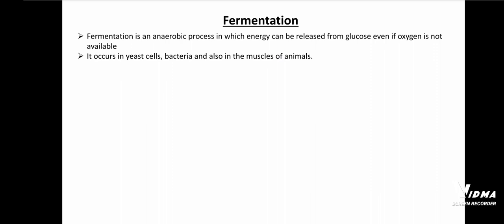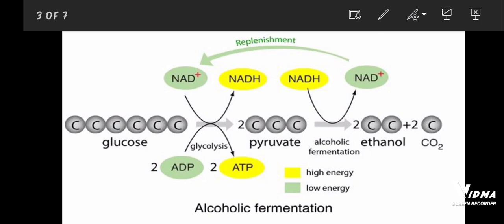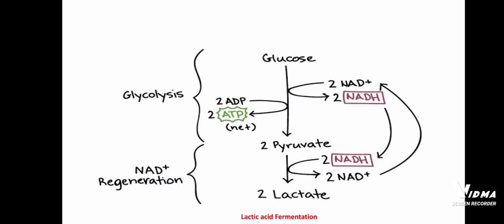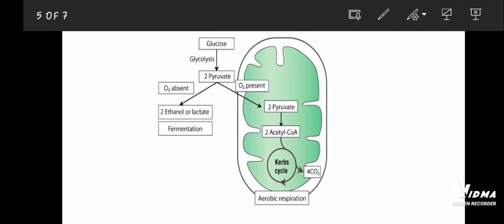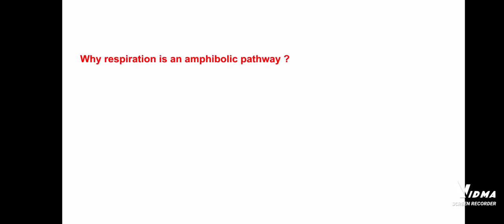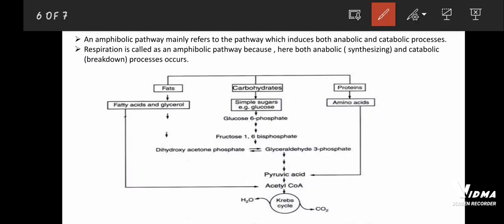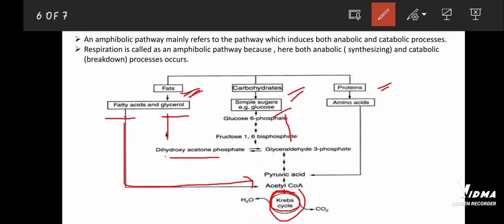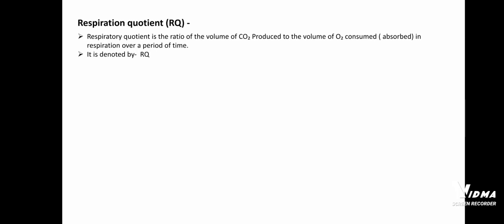|| Fermentation || Ambhibolic pathway || Respiration Quotient || Respiration || Botany🍀 ||